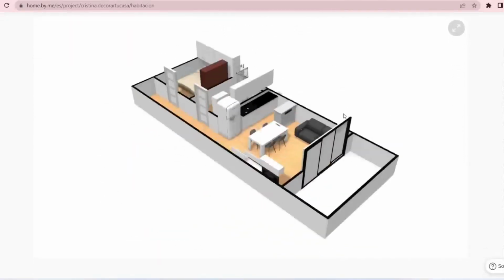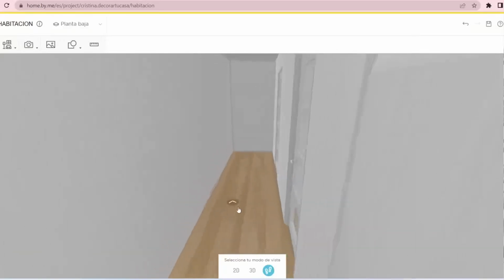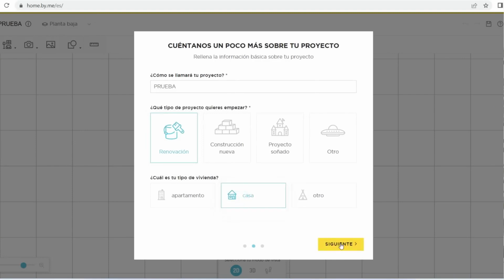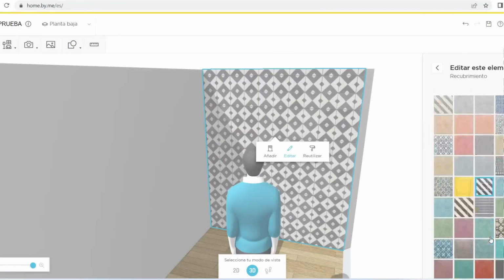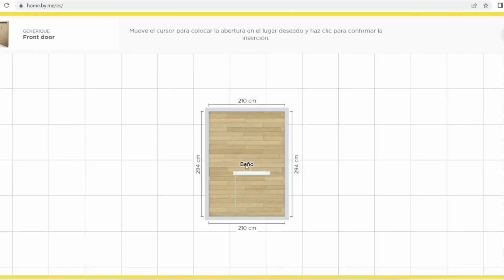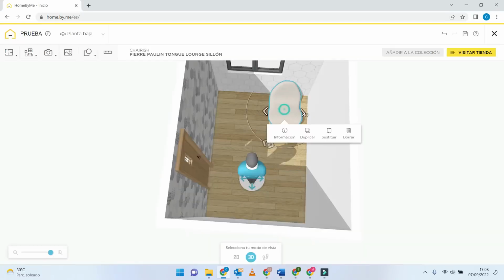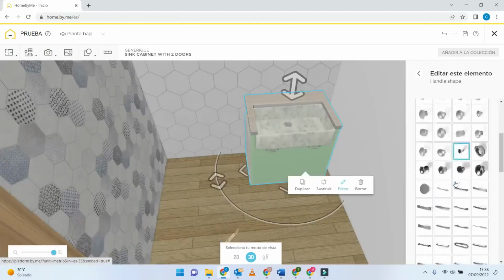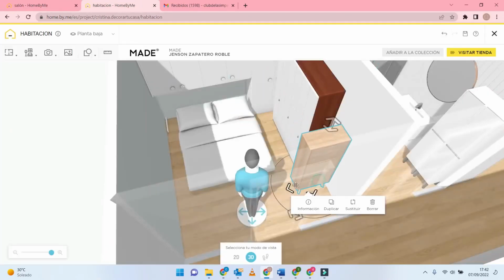Decorating? You HAVE to see this video! 🤯 Textures, Colors, and Tiles Combo!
Ready to revamp your space like a pro? Dive into our latest video where we unveil the magic of Home by Me, a nifty tool for creating both 2D and 3D floor plans! Whether you're tackling a full-home renovation or just sprucing up grandma's bathroom, this free program is your new best friend. We'll walk you through its features and show you how to make your vision a reality.

👉 This channel was created in collaboration with @decoratumismo

00:00:00 - Introduction to Home by Me
00:00:51 - Benefits of 3D Floor Plans
00:01:34 - Realism and Material Match
00:02:00 - Setting Up Your Project
00:03:08 - Choosing Walls and Floors
00:03:43 - Placing Windows and Doors
00:05:00 - Furniture and Color Customization
00:06:16 - Final Touches and Realism